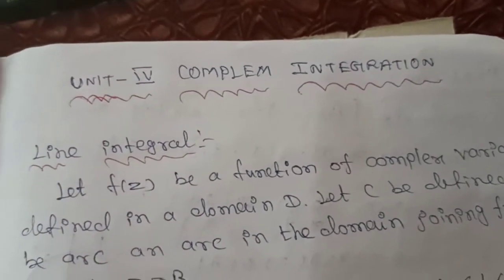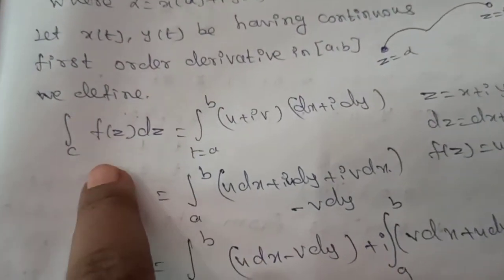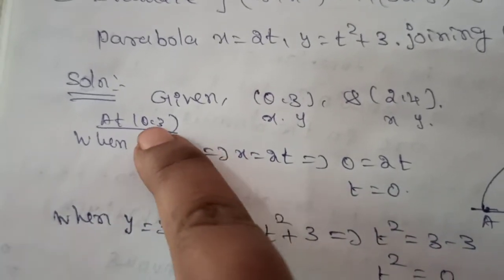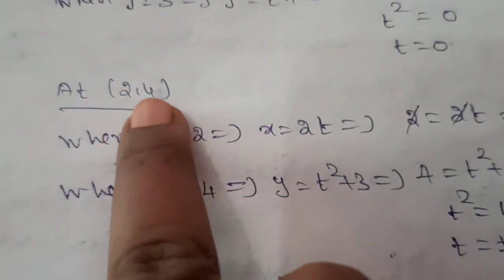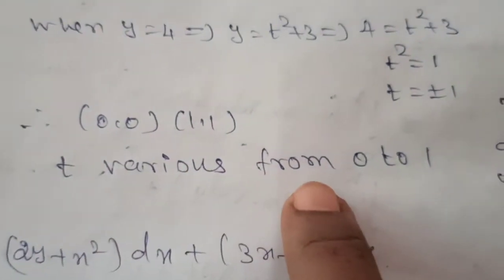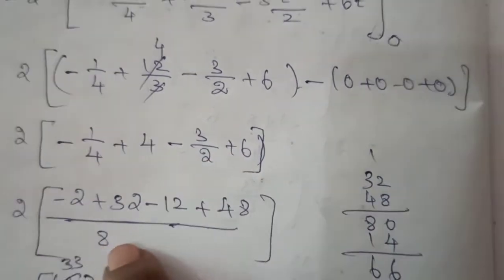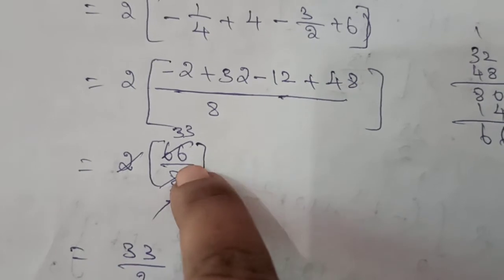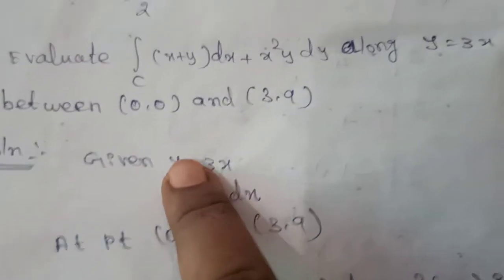Unit 4 Complex integration line integral part 1